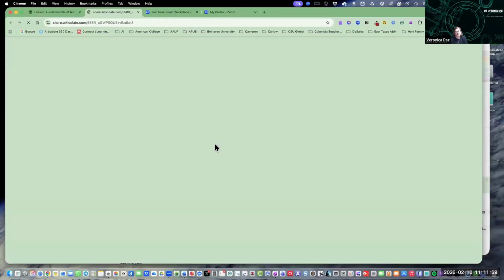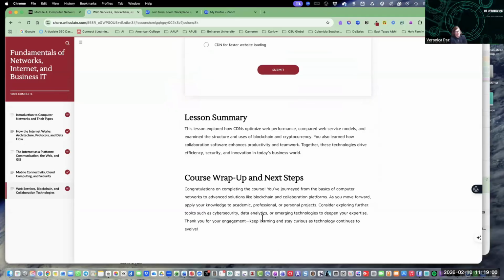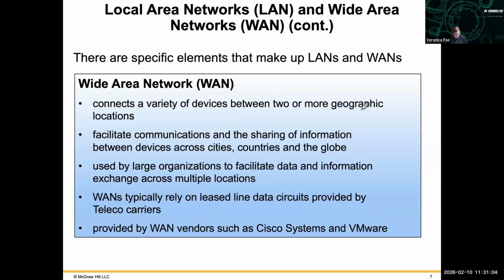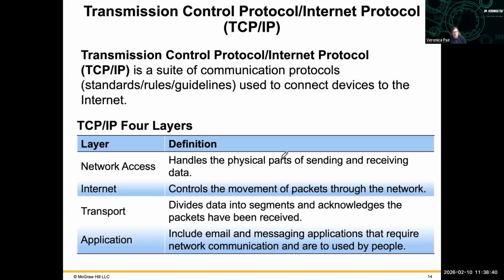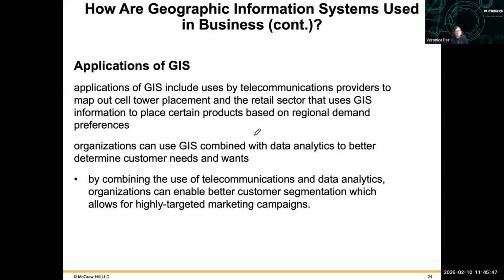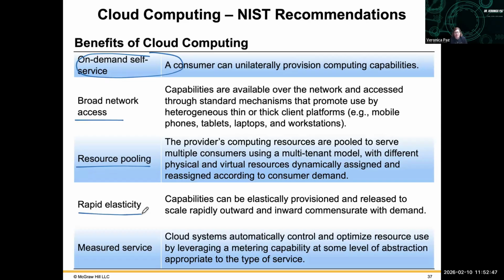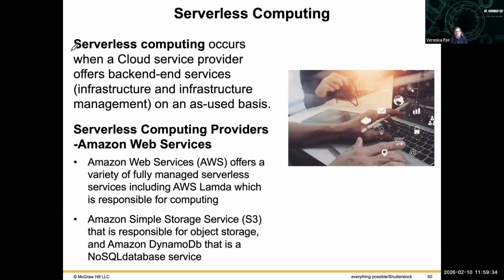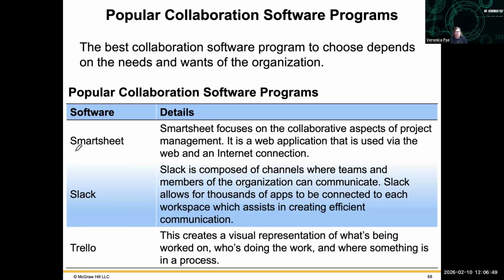Computer Networks & Internet